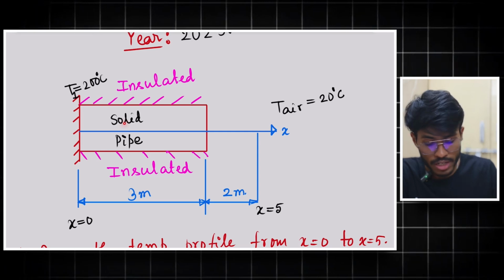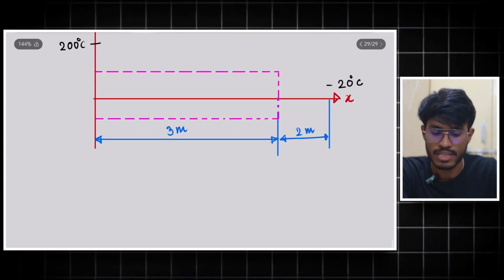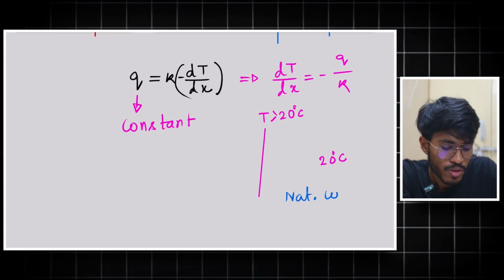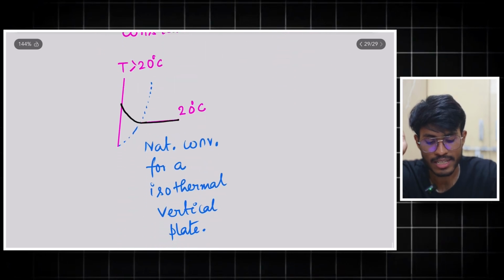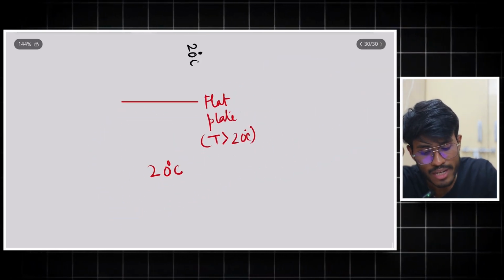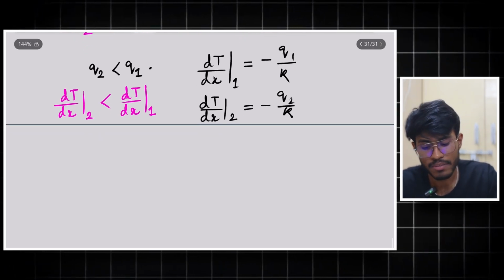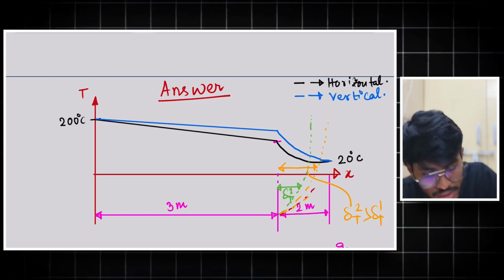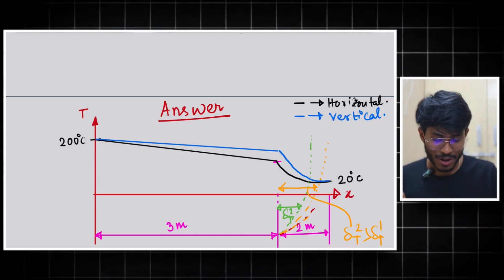FIRST TIME EVER!!!!| ‘’BARC’’ REAL INTERVIEW QUESTION SOLVING | AIR 31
I have:

Currently an M.Tech student at IIT Kharagpur with:
Sem 1 SGPA = 9.67 (Highest)
Sem 2 SGPA = 9.83 (Highest)
Sem 3 SGPA = 10 (Highest)

🔹 CHANNEL MANAGER
🔹 VIDEO EDITOR
🔹 THUMBNAIL DESIGNER
🔹 YOUTUBE MARKETER

📌 Timestamps: